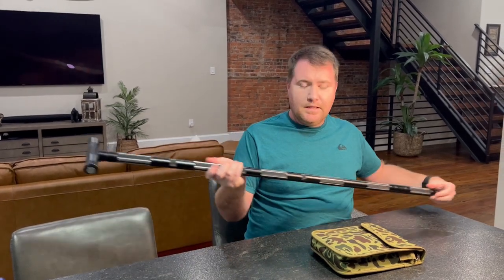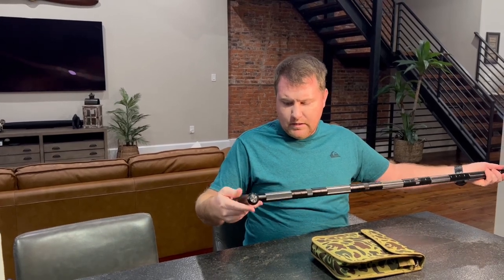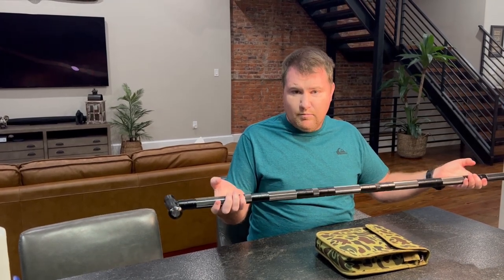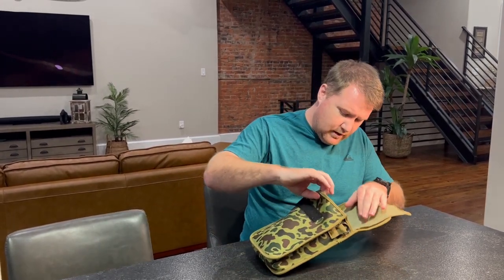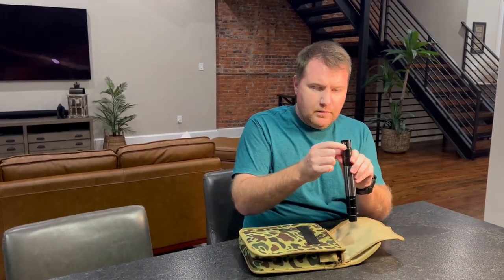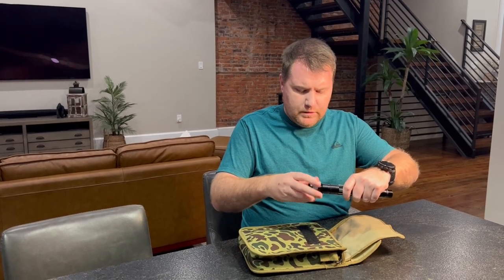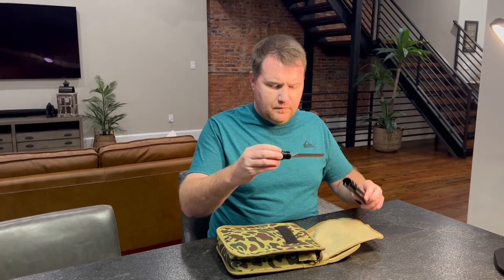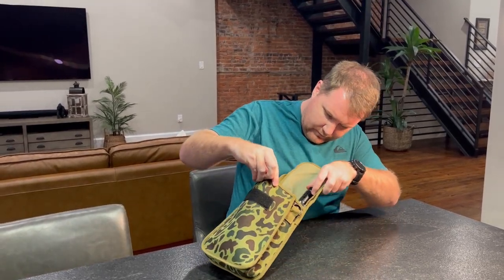Metal Walking Stick - 2022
Found this awesome Metal Walking Stick on Amazon and thought I would show you guys!
This thing is solid - Very well made!

Action camera